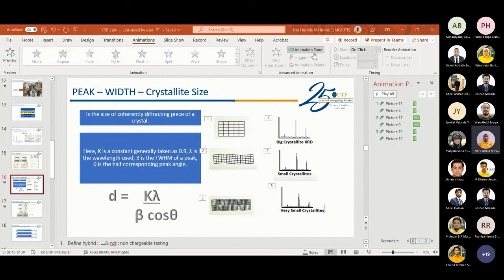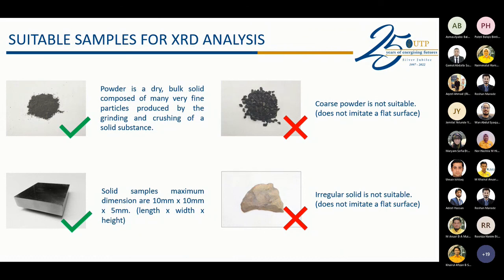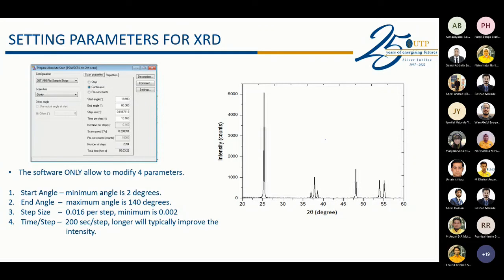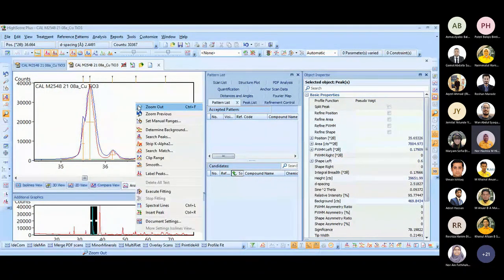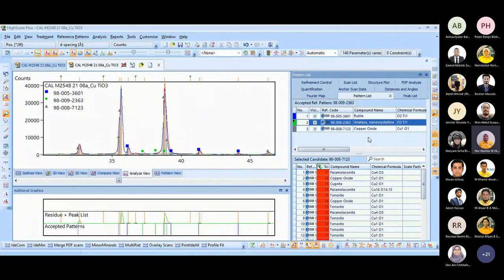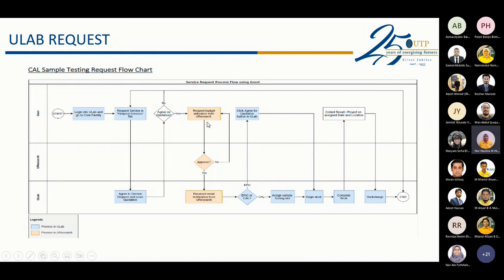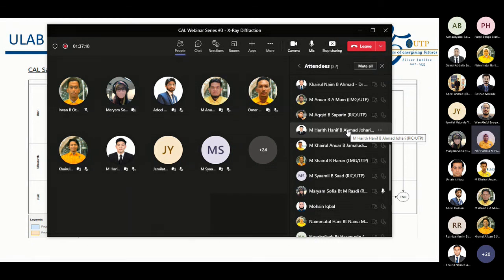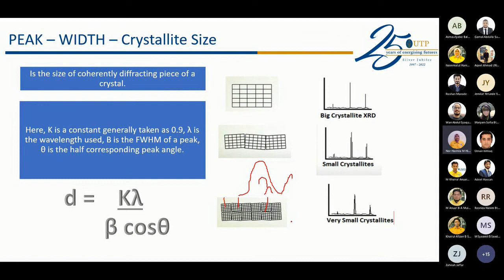CAL Webinar Series #3 - An Introduction To X-Ray Diffraction